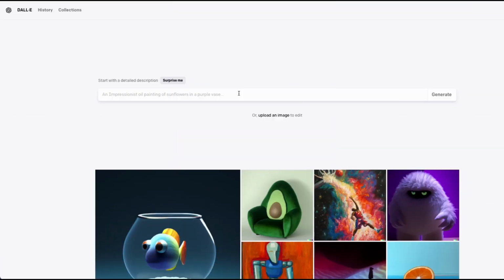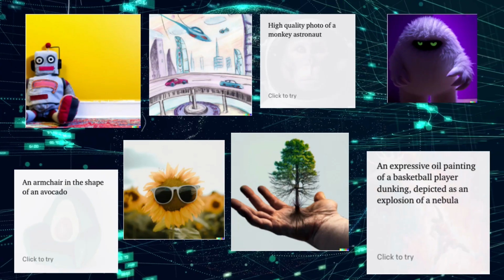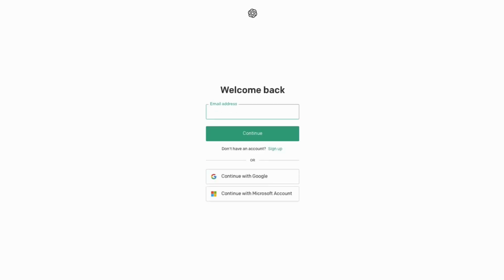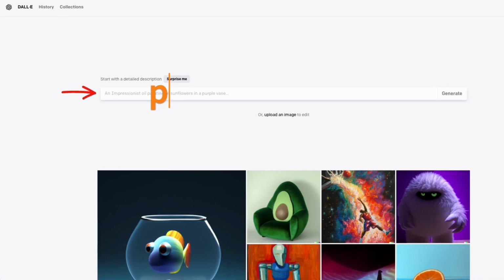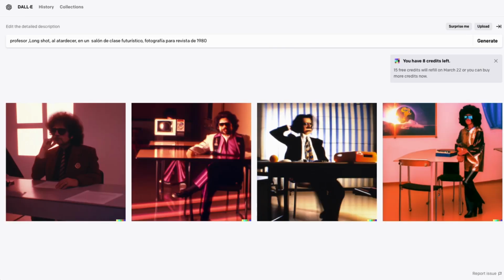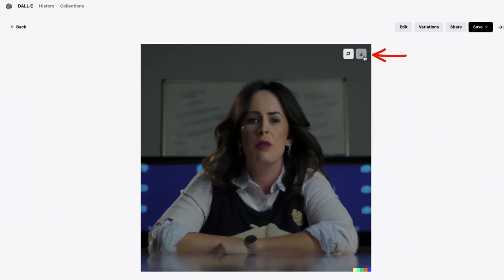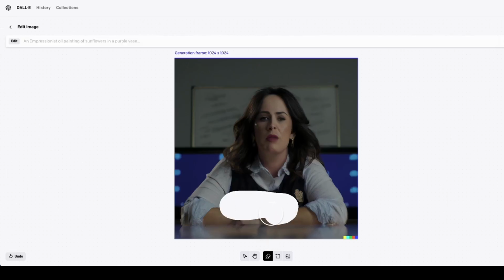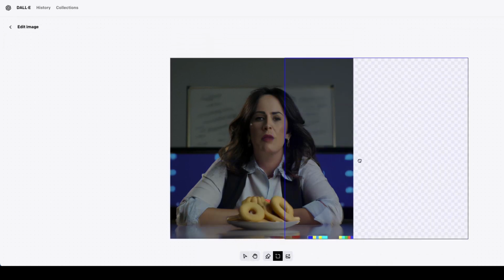Use DALL-E | CEDDIE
Learn how to use the basic functions of DALL-E
Introducing: Azure AI with the voice of Celia at 1.02x
Center for Educational Development and Innovation (CEDDIE)
Tecnológico de Monterrey